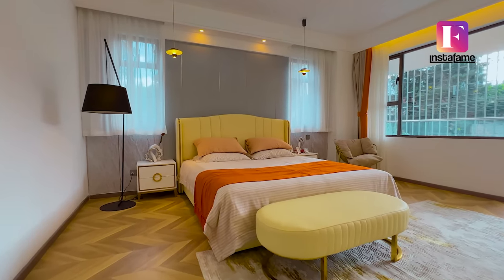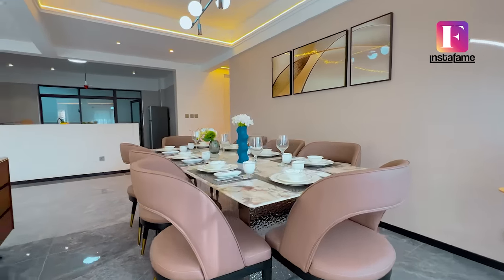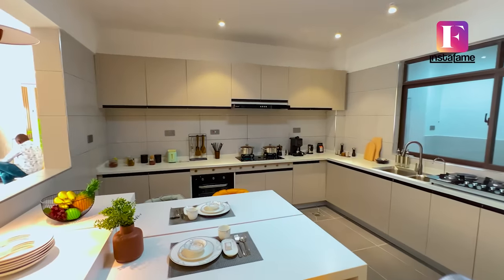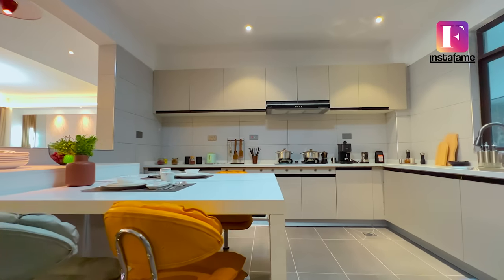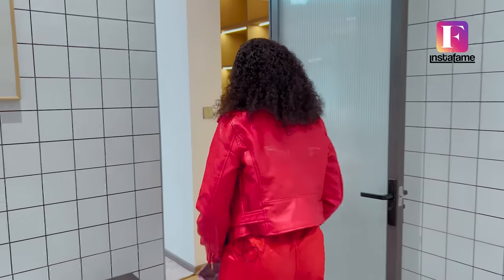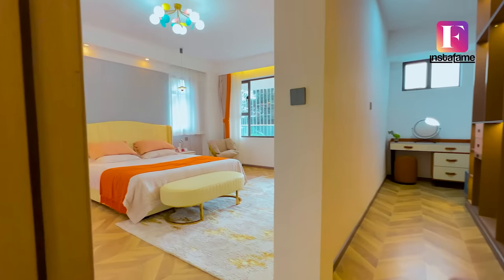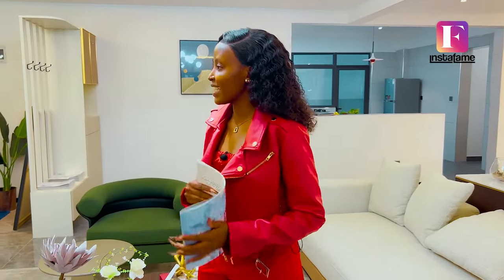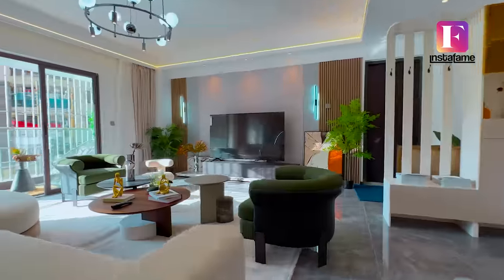Mungai Eve! Inside 21Million 4 Bedroom Apartment House Tour In Kileleshwa!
Looking for apartments /Home to either buy or rent! Reach Elegance Home via : 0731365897